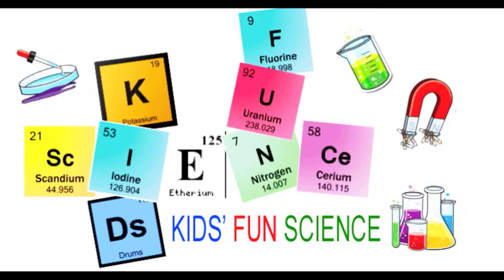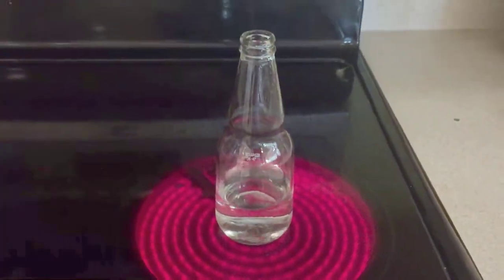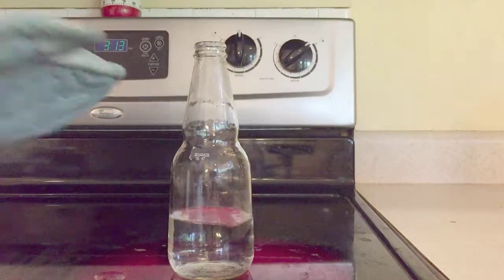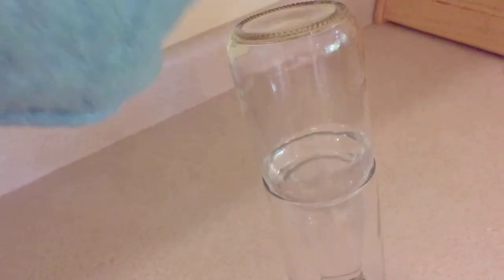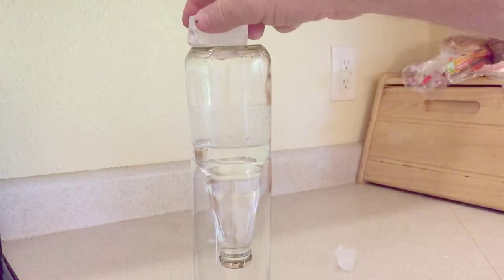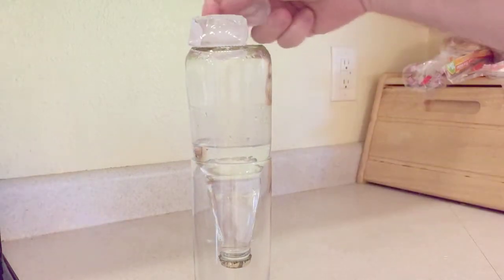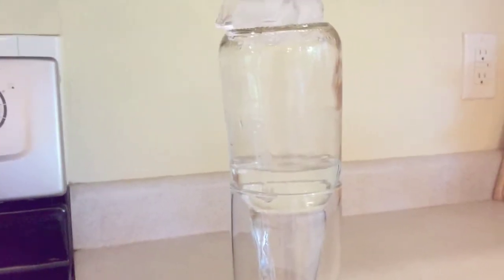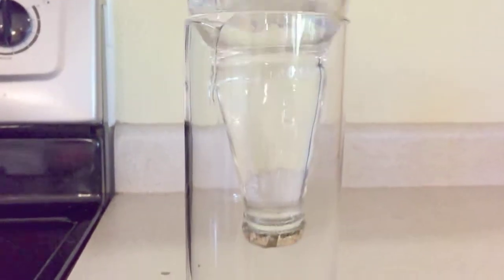Boiling Water with Ice Experiment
Boil Water with ICE

Boiling depends on both temperature and pressure.

Icing the part of the bottle with air in it slightly lowers the pressure, because the air molecules rattle around less when they're colder. Thats what causes a little bit of water to boil, until the pressure builds back up.

There's a much more important effect. The bottle mostly has water vapor, not air, up in the top part of the bottle. Icing it cools it enough so that there the vapor condenses back from a gas to a liquid. That lowers the pressure a lot, causing more boiling. So with the main part of the bottle is very hot and the top part almost as cold as ice, water keeps boiling up from the hot part and condensing at the cold part.

The drip of cold water will gradually cool the hot and stop the boiling. Next time you want Mac n Cheese don't break out the ICE cubes.

Icing it cools it enough so that there the vapor condenses back to liquid